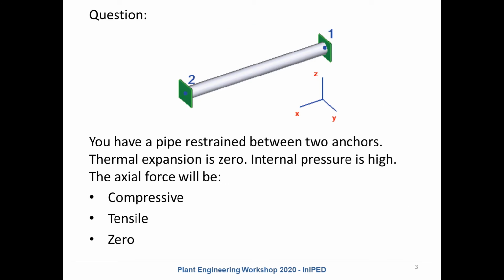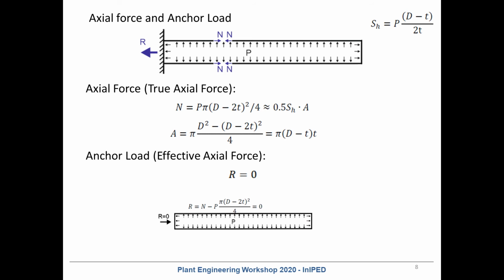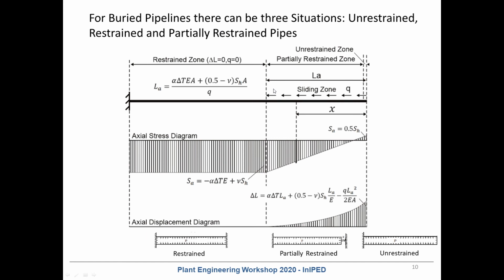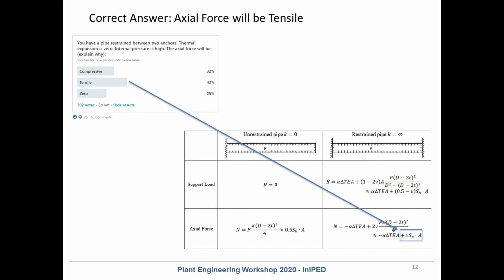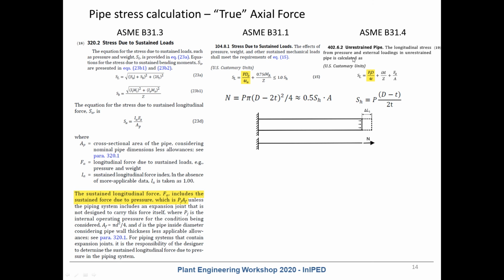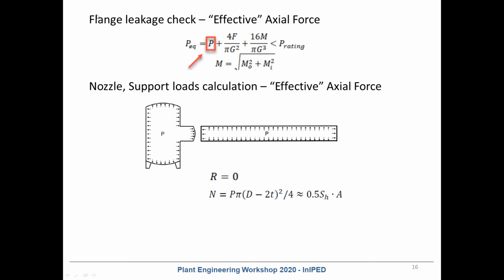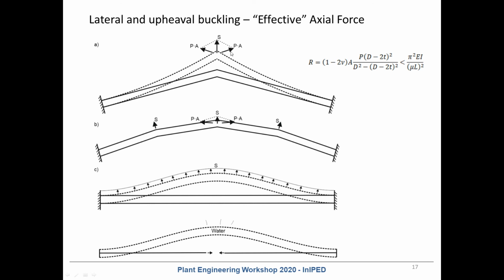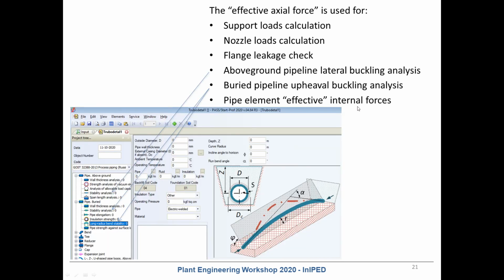Importance of Bourdon Effect. True and Effective Axial Force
Traditionally, the impact of the bourdon effect is not considered for steel piping systems as the effect is negligible. However, with an increase in pressure and pipe length, specifically for long pipeline systems this effect is considerable and must be used in the analysis to avoid pipe deformations, high stresses and buckling. At the same time for analyzing plastic piping systems like PE, HDPE, GRE, FRP, GRP systems, the bourdon effect must be considered.